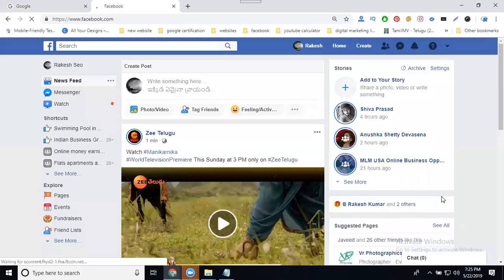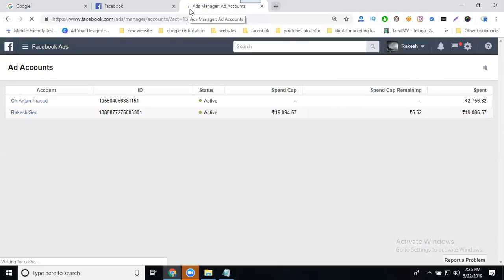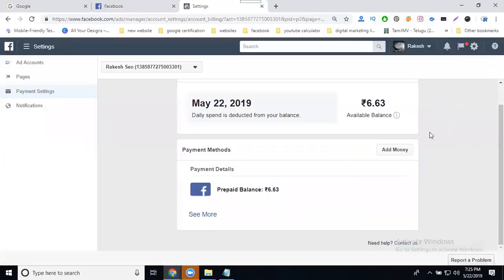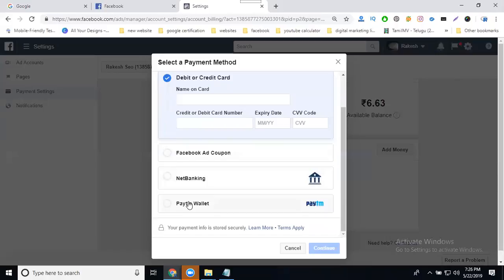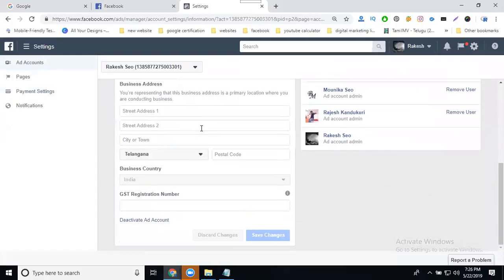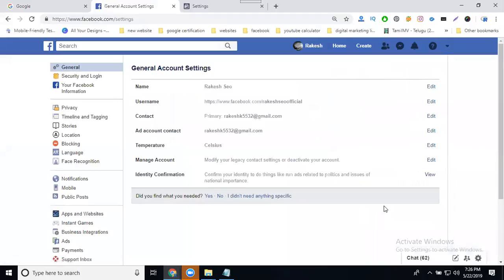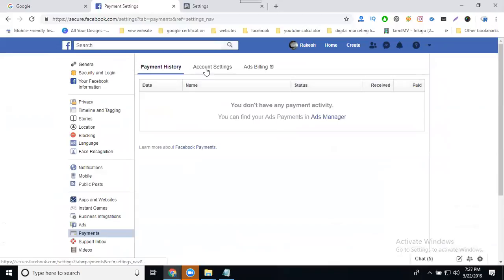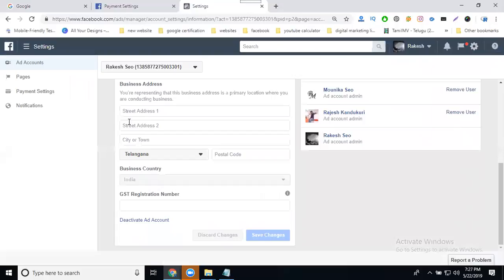How to setup facebook ads manager with country and payment 2019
DigitalMarketing - Learn this video How to setup facebookads manager with country and payment 2019 tutorials by digitalrakesh